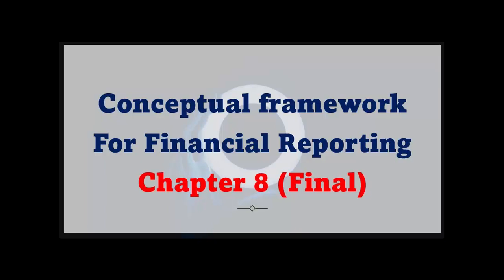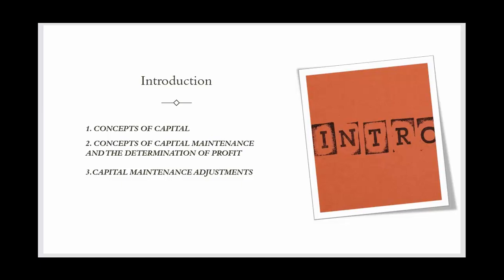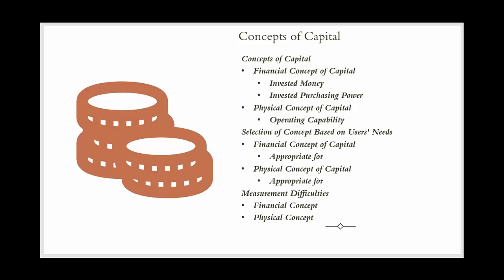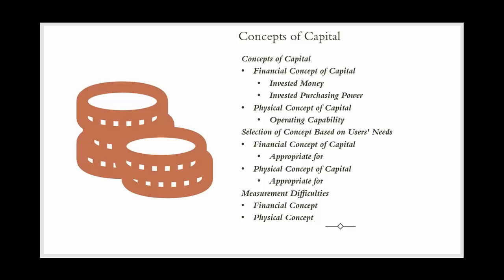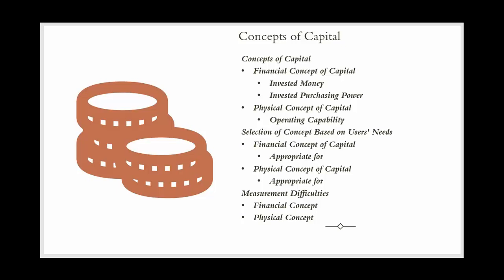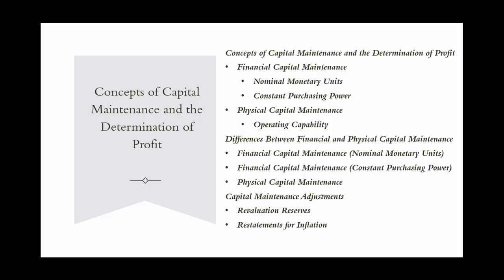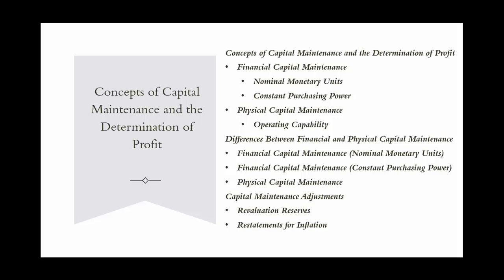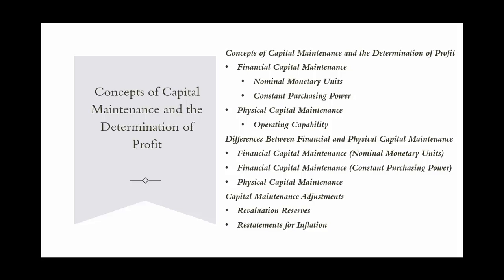Lesson 10: CONCEPTS OF CAPITAL AND CAPITAL MAINTENANCE Chpt8 Conceptual Framework Financial Report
Chapter 8 of the Conceptual Framework for Financial Reporting covers three main topics: Concepts of Capital, Concepts of Capital Maintenance and the Determination of Profit, and Capital Maintenance Adjustments.

Concepts of Capital: This section explains the difference between financial and physical concepts of capital. Financial capital relates to the net assets or equity of the entity, while physical capital pertains to the entity's productive capacity.

Concepts of Capital Maintenance and the Determination of Profit: This section discusses how entities can maintain their capital and determine profit. It introduces financial capital maintenance (focused on the monetary value of net assets) and physical capital maintenance (focused on maintaining productive capacity). Examples illustrate how profit is determined under each concept.

Capital Maintenance Adjustments: This section covers the adjustments made to reflect the true value of assets and liabilities. These adjustments are recorded in equity to ensure accurate financial reporting and maintain the real value of capital.